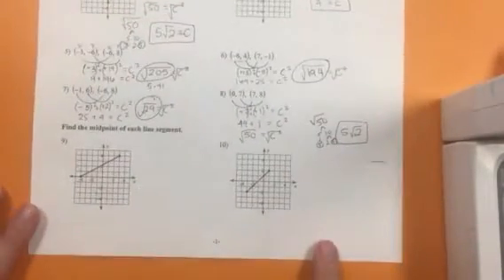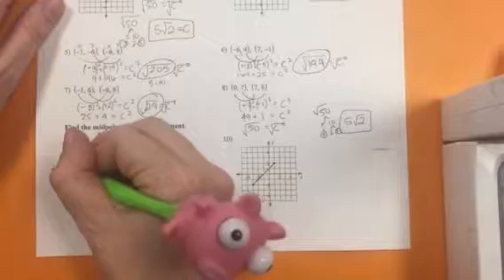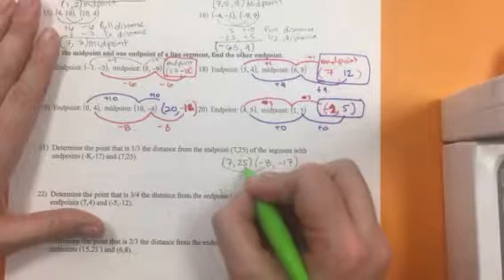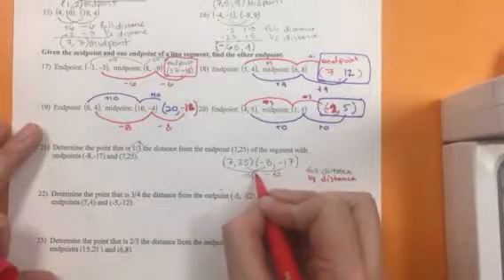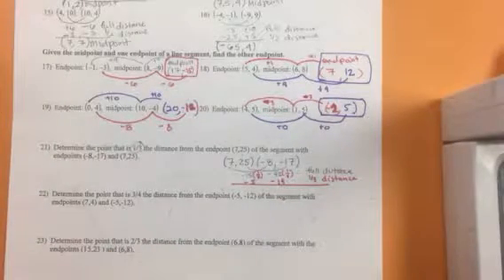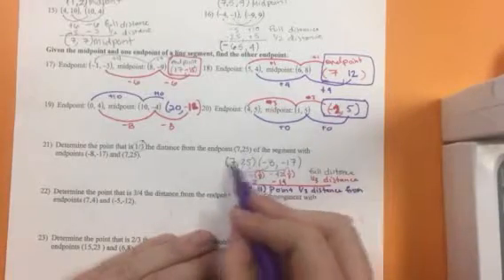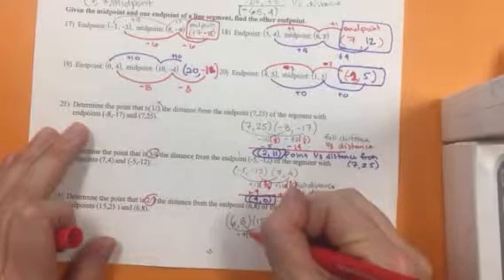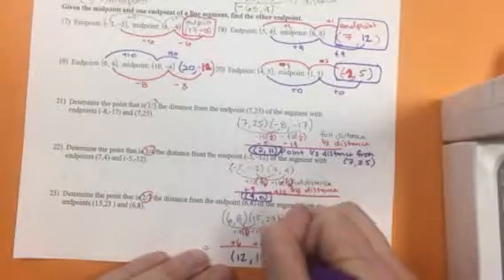Points on a line segment